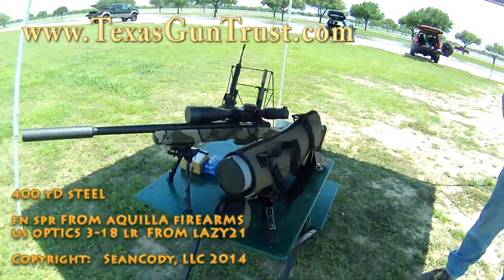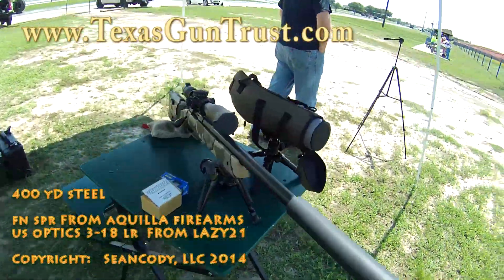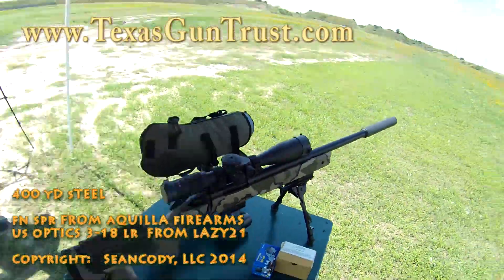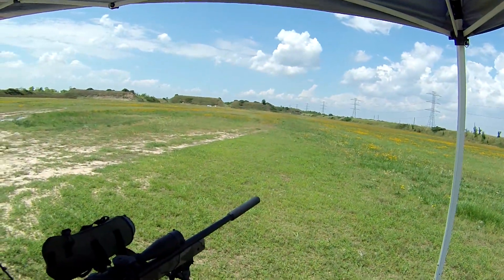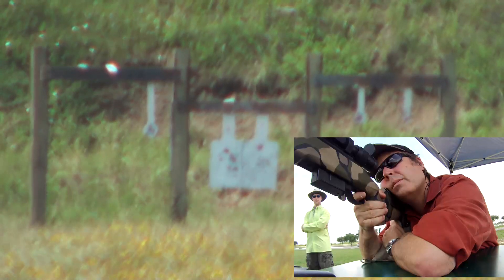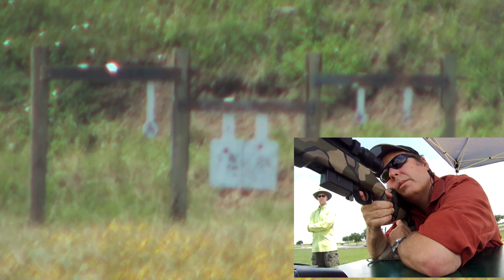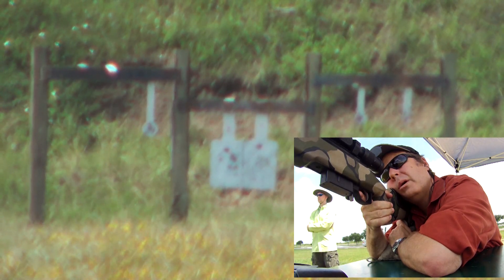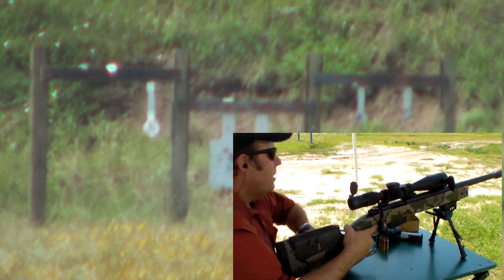Texas NFA Gun Trust: Shooting the FN SPR at 400 yards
The Texas Gun Trust Lawyer at the range.  Okay, I know 400 yards is SHORT distance for this rifle . .and I know that I was shooting cheap ammo . . and I know that I ain't no benchrest shooter . .etc . . . But I also know that we all had a good time at the range that Friday .

I wondered what it would do with the cheap ammo.  It did okay.  Off camera, Tom O. managed to make a few 600 yard hits on the steel at ASC.  I spent a lot of rounds chasing the Lollipop that would have been an easy shot with better ammo and a proper spotting scope set up.

Anyway, it was a fun Friday at the range.